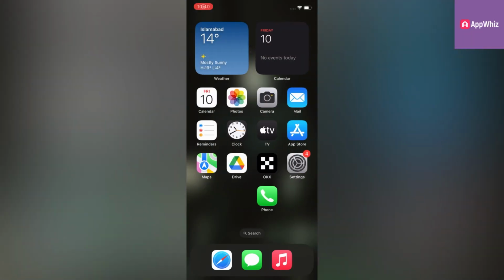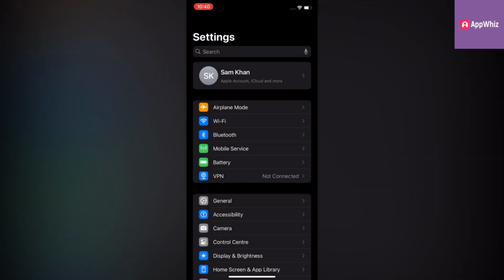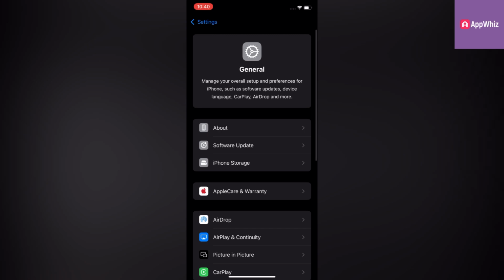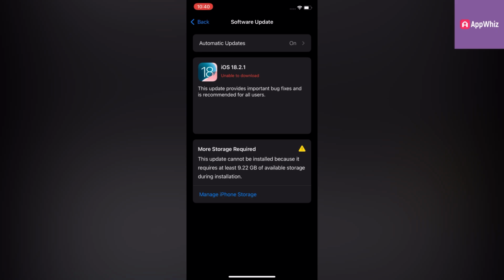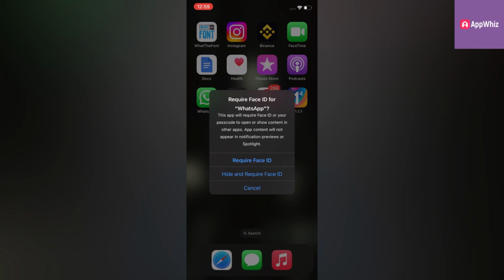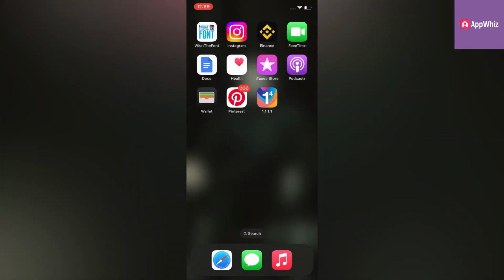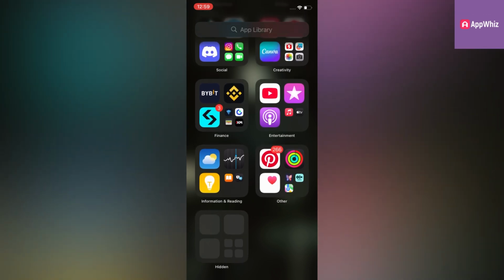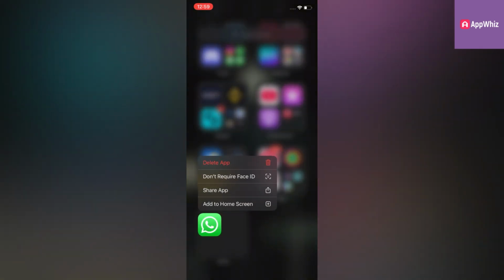How to Hide and Unhide Any App in Iphone | Hide and Unhide Any App Without any Software | 2025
Learn how to hide and unhide any app on your iPhone without using any third-party software! This easy step-by-step guide works for all iPhone models in 2025. Whether you want to organize your home screen or keep certain apps private, this tutorial has got you covered. Watch now to master the art of app management and make your iPhone experience seamless!